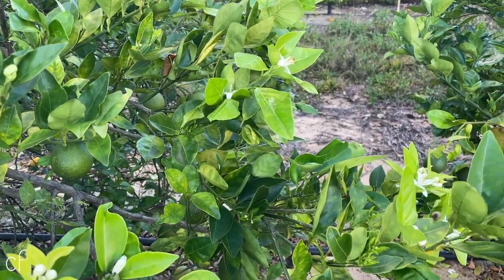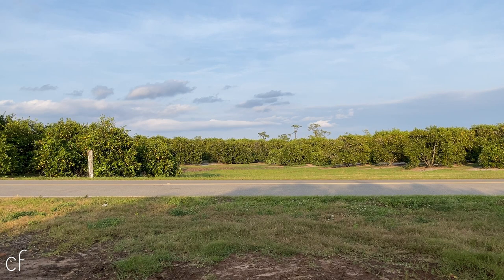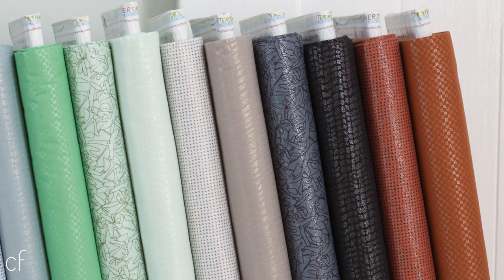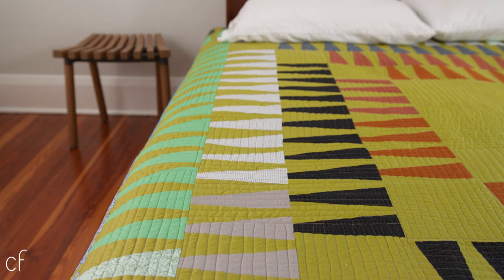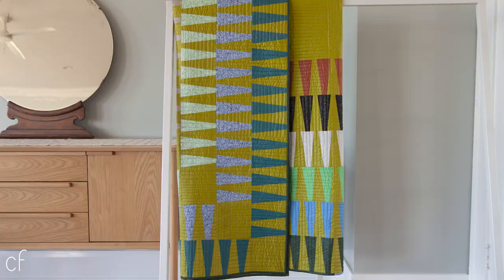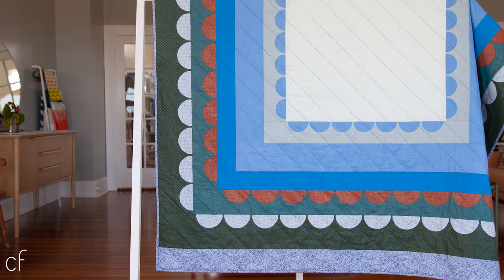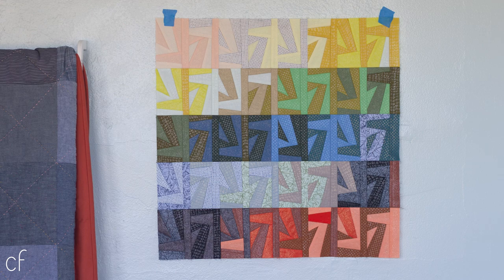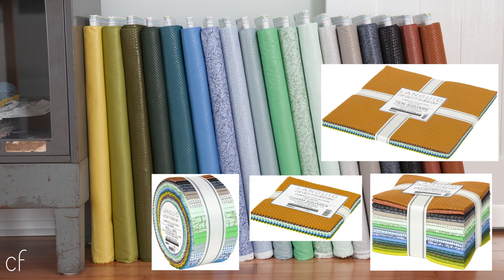LANGUID Fabric and Projects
Meet my newest fabric collection, Languid, for Robert Kaufman! My Languid fabric collection uses a new fabrication that incorporates a beautiful metallic sheen on each of the designs in two different ways. I have new projects to share that I've made with the collection. Meet my new Frond, Slash and Cliff quilts as well a Mini Eads quilt in Languid and a Languid Table Set. Languid starts shipping July 2022, and my new patterns will be available Spring 2022.

Chapters
0:00 Hello!
0:07 Languid Inspiration
2:46 Languid Fabric Collection
3:26 Languid Color Palette
4:11 Languid Projects
4:13 Frond Quilt
5:16 Slash Quilt
6:39 Cliff Quilts
7:13 Cliff Large
7:40 Cliff Small
8:09 Mini Eads Quilt in Languid
8:48 Languid Table Set
9:25 Languid Precuts
9:49 Conclusion